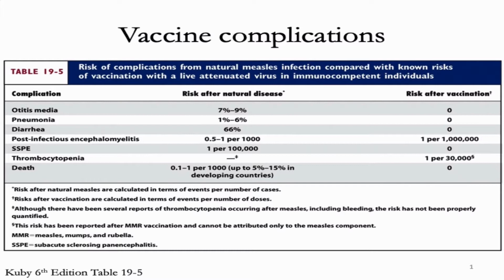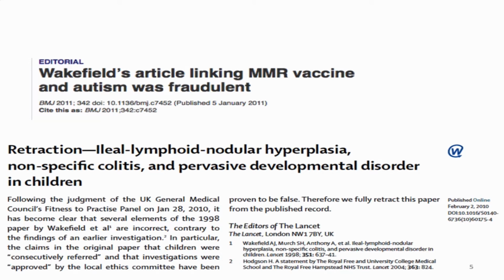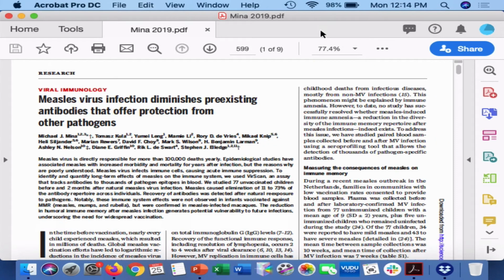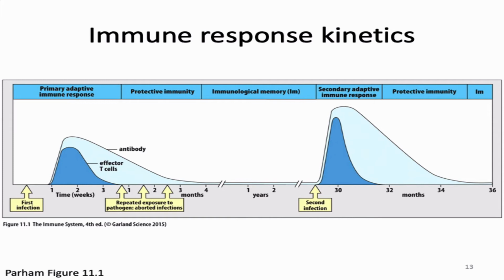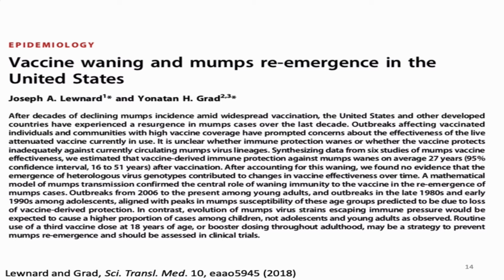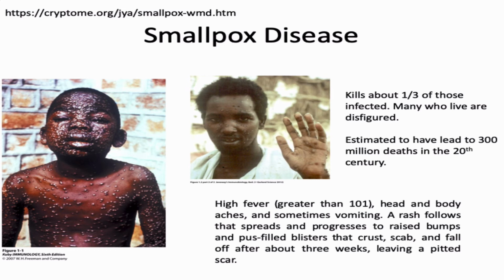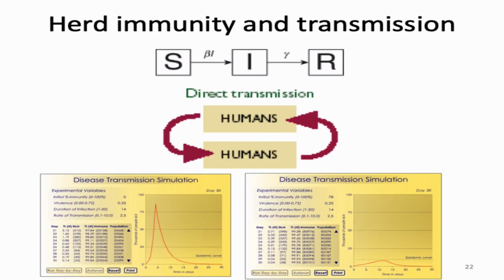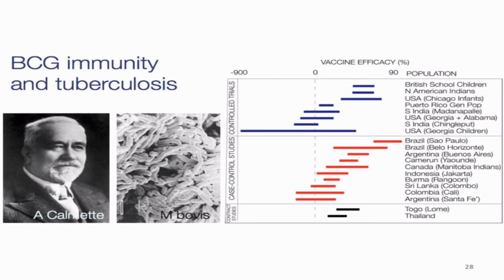Immunology Fal 2019 Lecture 33: Vaccines 2